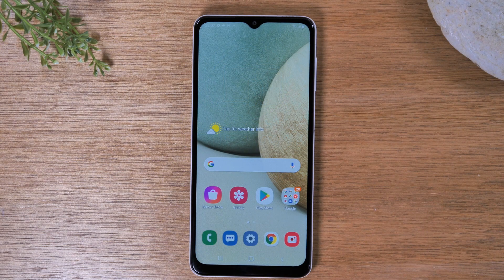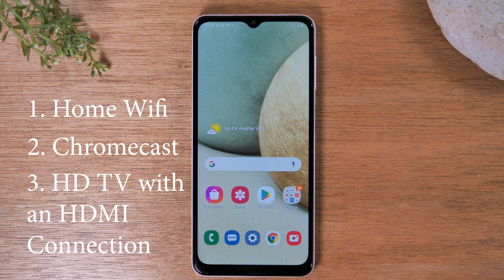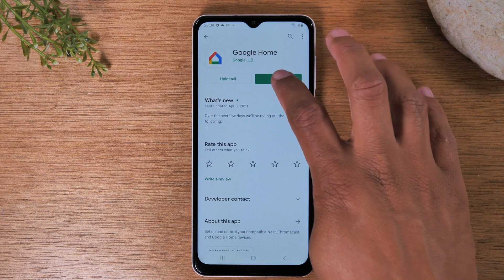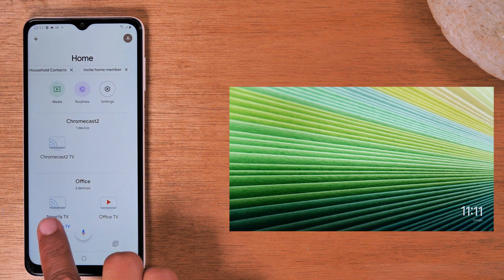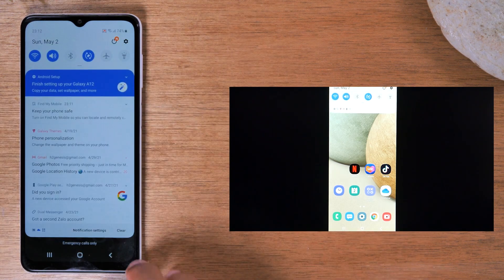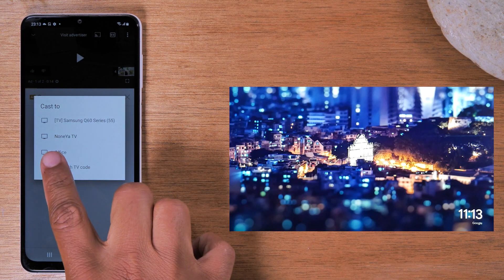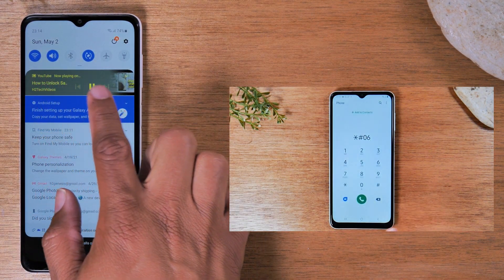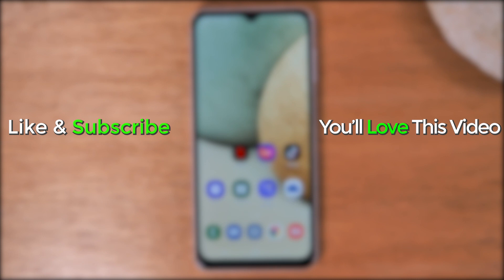Samsung Galaxy A12 How to Mirror Your Screen to a TV | H2techvideos | Samsung Galaxy A12 Play on TV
⌛Limited Time Samsung Sales!⌛

😎Buy a Samsung Galaxy A12 HERE!

Learn how to mirror your Samsung Galaxy A12 screen to your tv! Learn how to mirror everything on your screen or to just play netflix, youtube, or hulu on your tv from your phone.

Video Timeline:
00:00 - Intro
1:39 - Setup (What You Need)
2:30 - Steps to Start Screen Mirroring
5:31 - Steps to Cast a Video from an App (i.e. Netflix, YouTube, Hulu, etc)

This description section contains affiliate links that help to support the operation of our YouTube Channel. samsung galaxy a12 play on tv samsung galaxy a12 play on tv samsung galaxy a12 play on tv